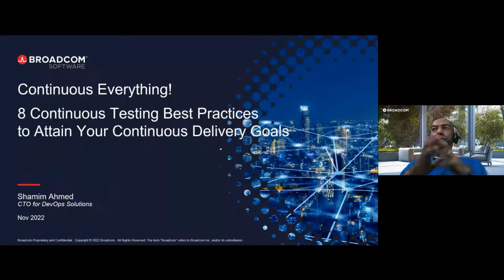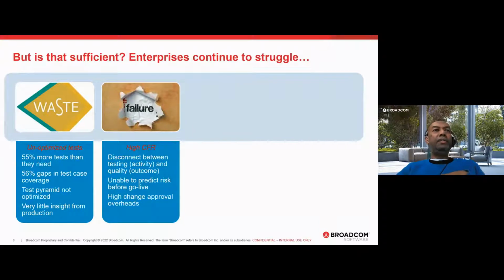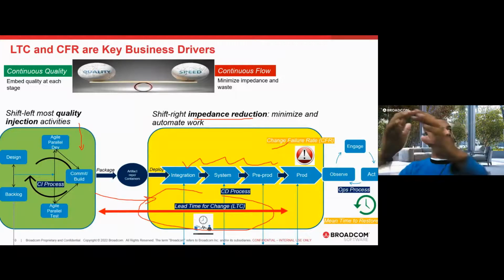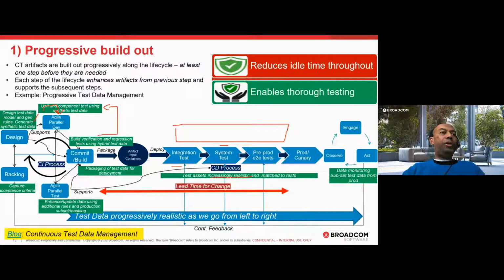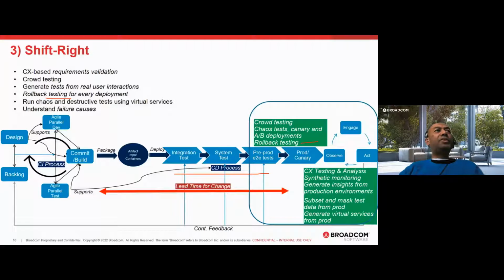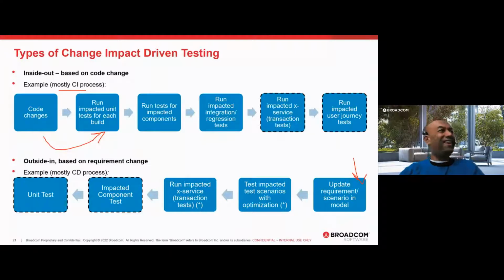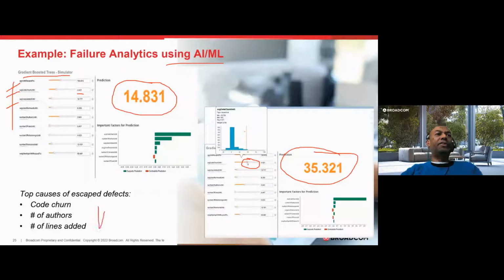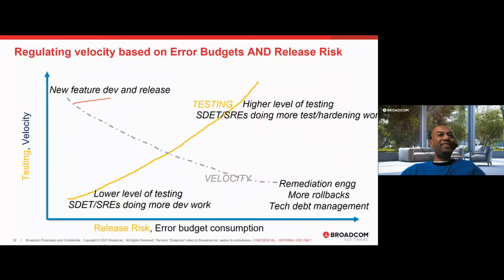Continuous Everything: Eight Continuous Testing Best Practices to Attain Your CD Goals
Continuous testing is an established practice within continuous delivery in which testing and quality are embedded through every phase of the software delivery life cycle from planning to production. For testing to be truly continuous, though, all of its subprocesses – such as test definition and automation, service virtualization, test data management, analytics and orchestration - must also be continuous, hence … continuous everything.

Join Shamim Ahmed, DevOps CTO at Broadcom Software, as he reveals the eight best practices to apply to testing for diminished delivery constraints and maximized quality results.